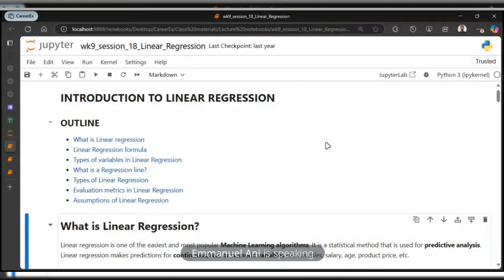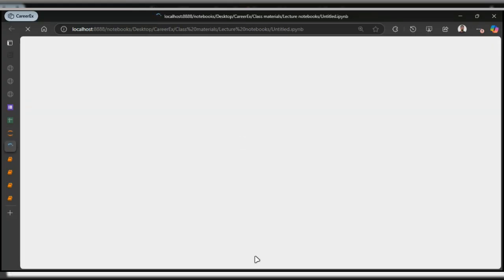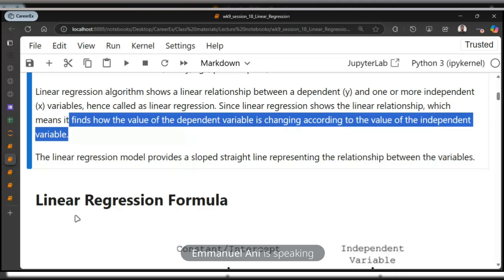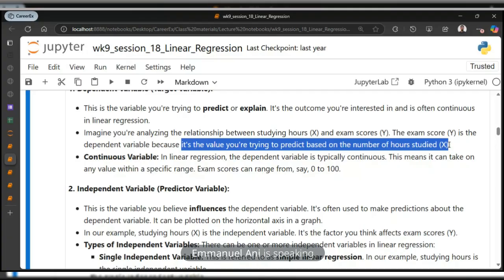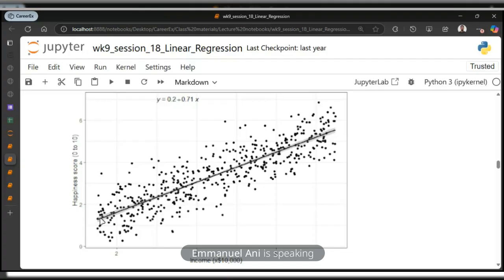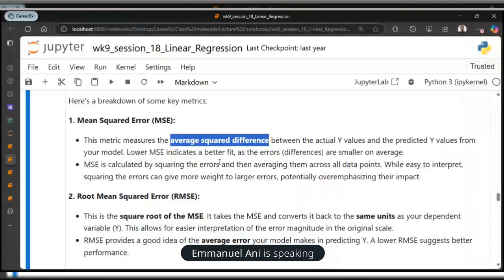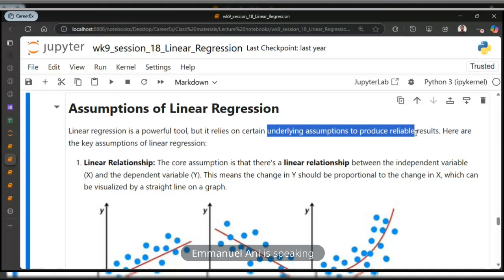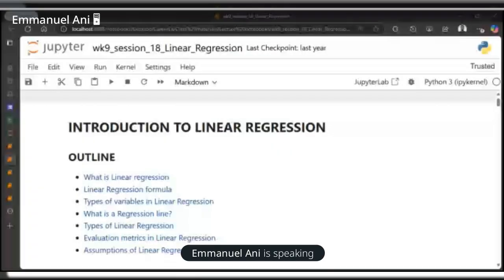The Statisticians Guide to Linear Regression Success (Week 9 Session 18)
In today's class, we looked at one of the most commonly used ML algorithms, linear regression. We explained what linear regression is and how it works. We also looked at the different types of linear regression, variable types, metrics used, and assumptions.

By the end of the class, students should be able to:
- Understand what a regression line is and how the linear regression algorithm works.
- Understand the different types of metrics used in LR.
- Understand the assumptions of linear regression.